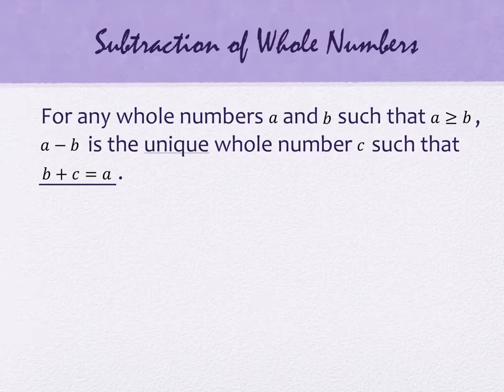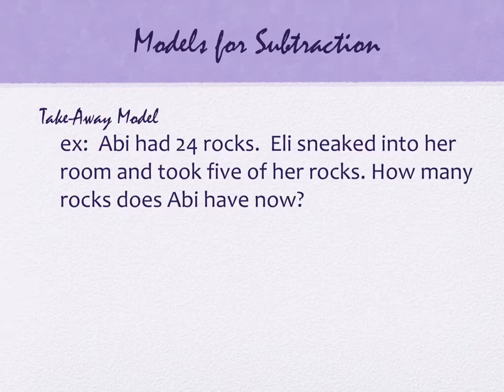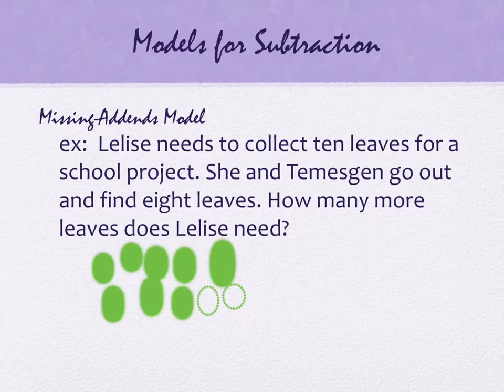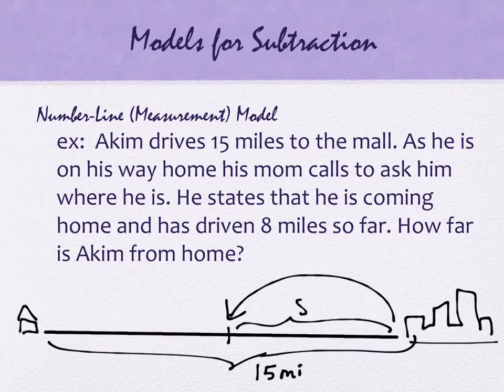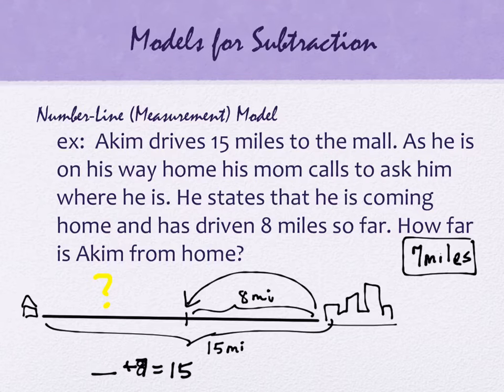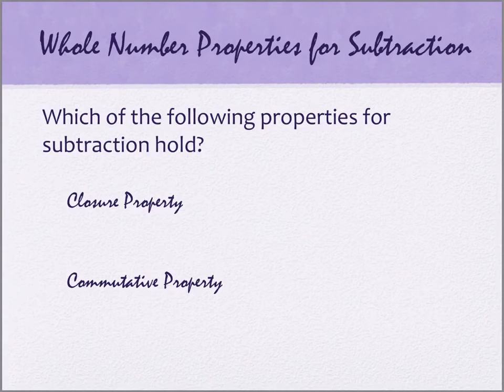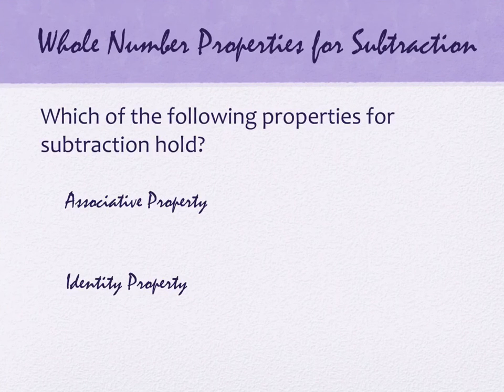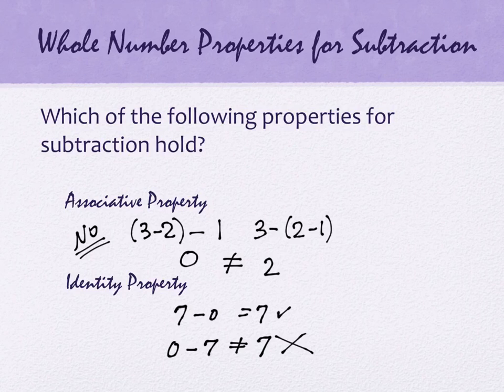3.3 Subtraction of Whole Numbers (part 1)